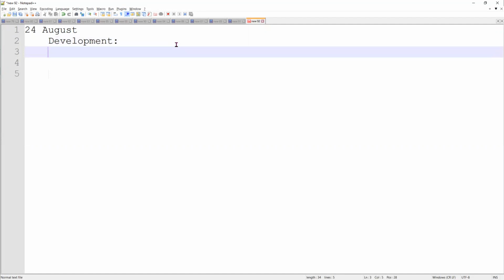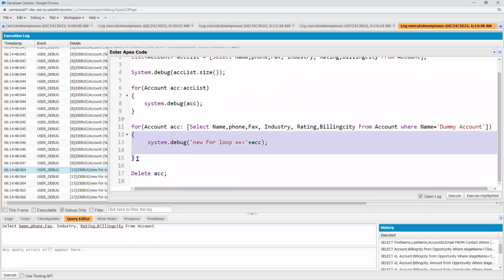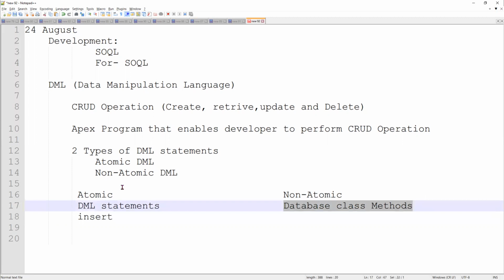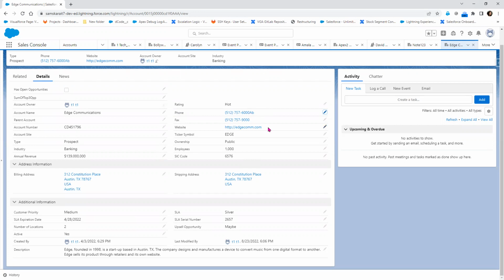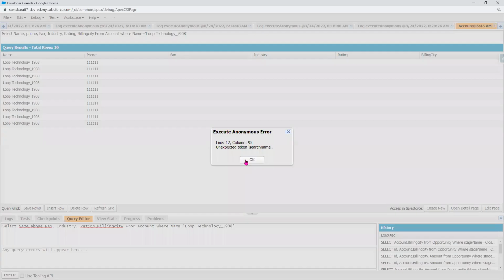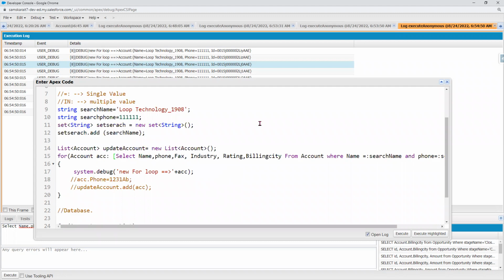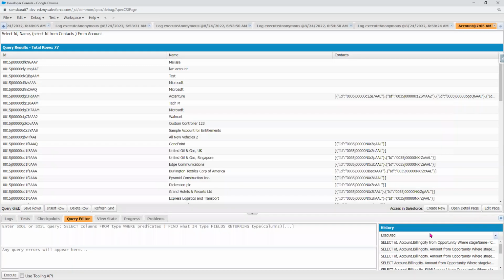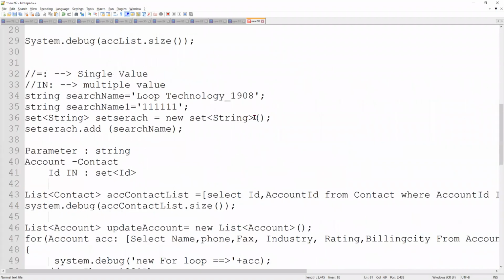Salesforce Apex 16 | Apex Program to Enable CRUD Operations | Atomic Non Atomic DML | Insert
Apex Programming  Session Links
*(Apex Program to Enable CRUD Operations, Atomic Non Atomic DML, Insert, Database.insert, update, Database.update, Upsert, Database.upsert,
delete, Database.delete, Undelete, Database.undelete, merge, Database.merge, Pass Dynamic Value)
09.

*(Datatypes, Primitive, Sobject, Collection, Enumeration, Variables, Local, Instance, Class, Constant, Assignment, Statements, Expressions, Loops, Do While, While, For)*

Salesforce Visualforce Programming Session Links(01-07)
*(Places to use Visualforce Page, Tab, Button, Link, Page Layout, Email Template Letterhead, Object Help, inline, External, Class Style,css)*
Notes
Development:
SOQL
For- SOQL
DML (Data Manipulation Language)
CRUD Operation (Create, retrive,update and Delete)
Apex Program that enables developer to perform CRUD Operation
2 Types of DML statements
Atomic DML
Non-Atomic DML
Atomic   Non-Atomic
DML statements Database class Methods
insert -500     Database.insert() -500
update  Database.update()
upsert  Database.upsert()
delete  Database.delete()
undelete Database.undelete()
merge  Database.merge()
//For - for SOQL Statement
ListAccount accList = [Select Name,phone,Fax, Industry, Rating,Billingcity From Account];
System.debug(accList.size());
//=: -- Single Value
//IN: -- multiple value
string searchName='Loop Technology_1908';
string searchName1='111111';
setString setserach = new setString();
setserach.add (searchName);
Parameter : string
Account -Contact
Id IN : setId
ListContact accContactList =[select Id,AccountId from Contact where AccountId IN:[Select Id From Account]];
system.debug(accContactList.size());
ListAccount updateAccount= new ListAccount();
for(Account acc: [Select Name,phone,Fax, Industry, Rating,Billingcity From Account where Name =:searchName and phone=:searchphone])

system.debug('new For loop =='+acc);
//acc.Phone=1231Ab;
//updateAccount.add(acc);

//Database.
for(Account acc:accList)

system.debug(acc);

Assignement :
01.Write Apex Program that enables developer to perform CRUD Operations
02.Pull Account records where Industry has Banking information and loop through each record get the total count of Accounts
03.Get all opportunities alongs Account information
04.Get all Opportunity , related Contact Name as well related Account Name, industry, Opportunity-- contact -- account
05.Get opportunity products for each opportunity
06.Get Account Contact Relationship records based on account Id
Interview Questions :
01.What is CRUD operation ?
02.What is DML ?
03.What are different types of DML's ?
04.What is Atomic DML ?
05.What are different types of Atomic DMLs?
06.What is Non-Atomic DML ?
07.What are different types of Non Atomic DMLs?
08.Explain insert?
09.Explain Database.insert()?
10.Explain update?
11.Explain Database.update()?
12.Explain upsert?
13.Explain Database.upsert()?
14.Explain delete?
15.Explain Database.delete()?
16.Explain undelete?
17.Explain Database.undelete()?
18.Explain merge?
19.Explain Database.merge()?
20.How to pass dynamic value (single value , multiple Values) to SOQL ?
21.What is the difference between writing SOQL outside of loop and Writing the SOQL within the loop?
22.Can CRUD operation performed with in th loop & Why ?